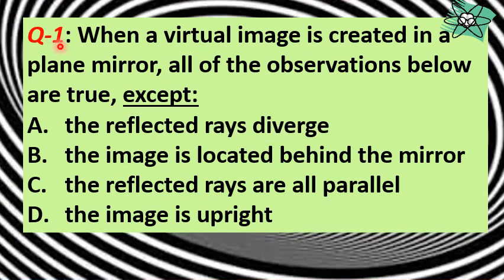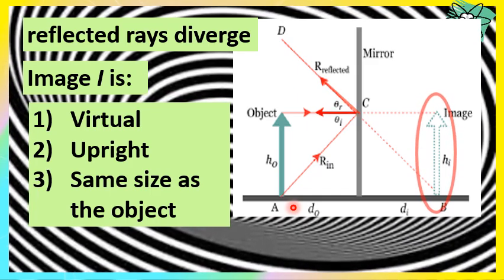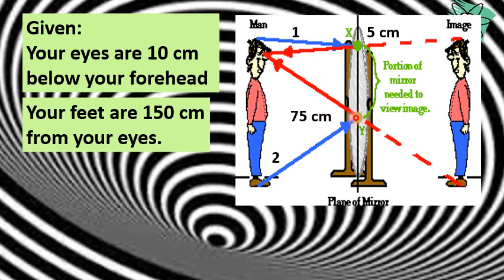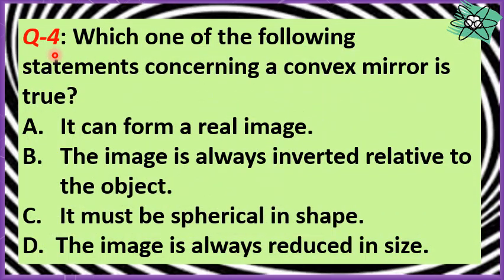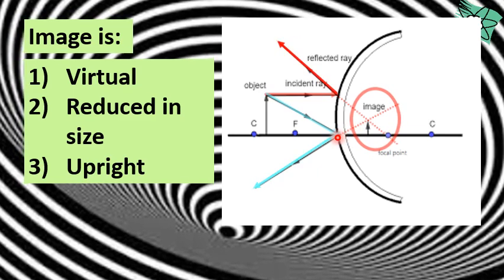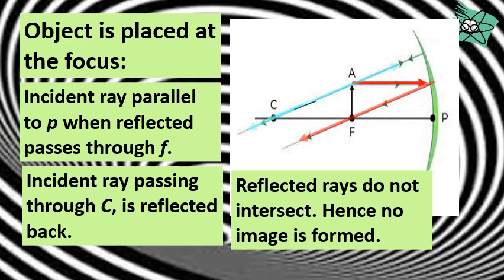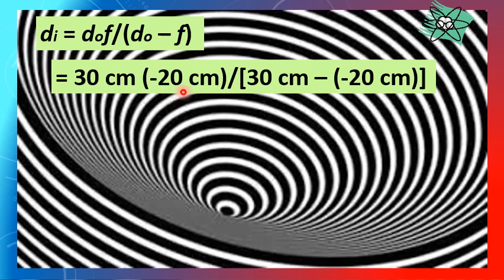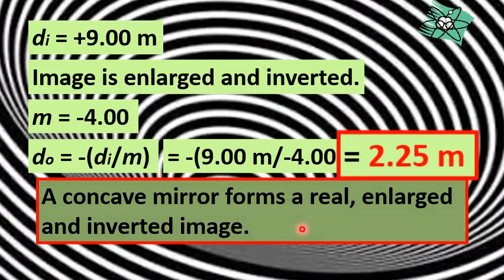Basic Optics (Test Questions With Answers)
This episode focuses on test questions involving geometric optics (Part 1) specifically, on image formation by plane and curved mirrors. Eight multiple choice conceptual and problems-solving questions have been selected and analyzed applying the law of reflection, the mirror equation, magnification equation and the sign conventions for curved mirrors.